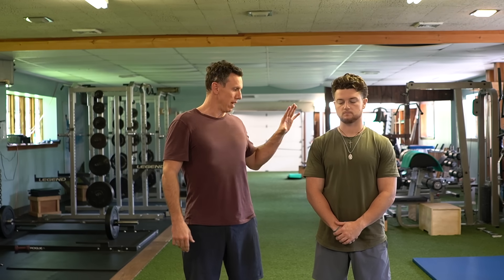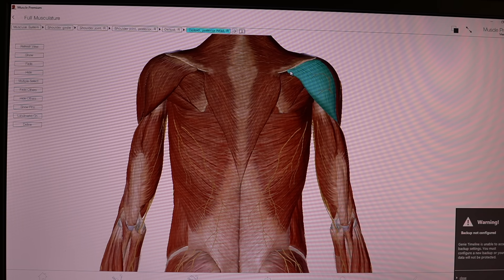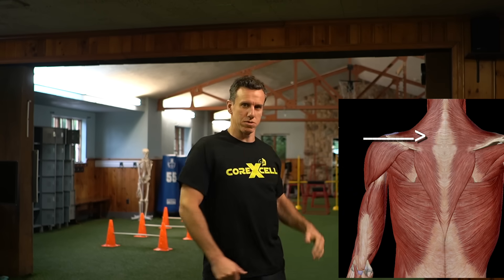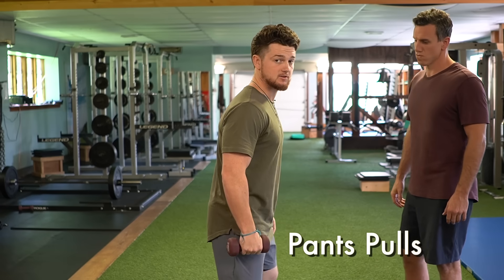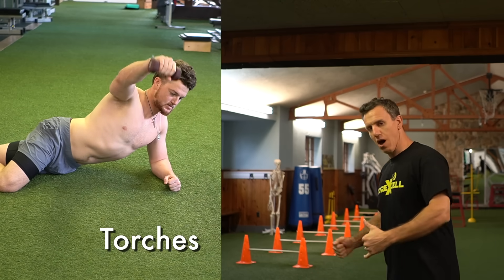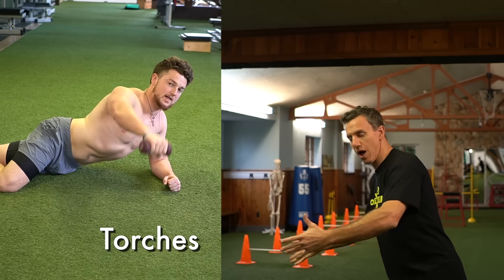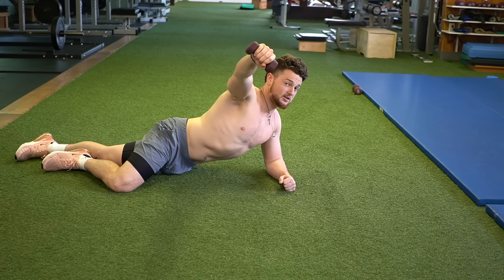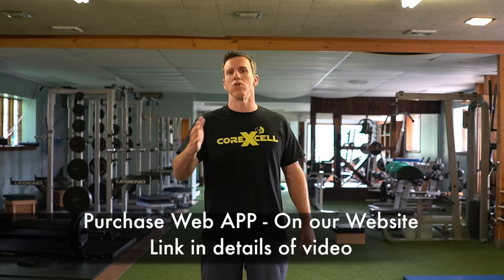Complete Guide to Shoulder Rehab (NO SURGERY NEEDED!) - Fix Impingement & Injury Prevention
Discover how to completely heal any shoulder injury, resolve impingement without massage or chiropractic care, and prevent future injuries—all without surgery—in our latest video.

Purchase our Injury Rehab APP on our website. Learn our step by step rehab method called Corexs12- Includes 12 exercises to Fix upper body, lower body, and core injuries.

Get Faster, Stronger, and Jump Higher using our effective 6 Level sports training method.

VIDEO DESCRIPTION
Join Zach and Nick for a comprehensive guide on shoulder rehabilitation and injury prevention, without the need for surgery. Discover the journey of overcoming a labrum tear with effective, non-surgical techniques that have allowed Nick to return to his active lifestyle, pain-free. This video provides in-depth insights into the exercises and philosophies behind successful shoulder recovery, emphasizing the importance of specific muscle targeting for long-term shoulder health. Whether you're an athlete or experiencing shoulder discomfort, this guide is an invaluable resource for achieving a strong, functional shoulder.

Shelter Fitness - Premium Fitness Equipment at Affordable Prices

Synergee Adjustable Incline Bench

11 Piece - 100LB Resistance Training Set

Corexcell
4 Fuller Dr
Northampton, PA
18067